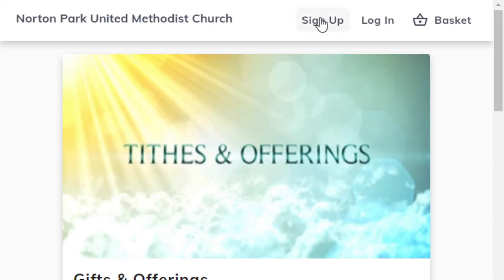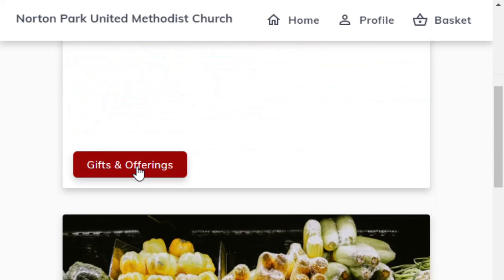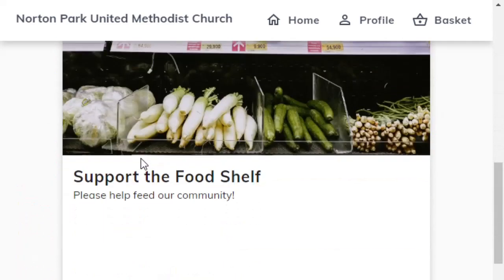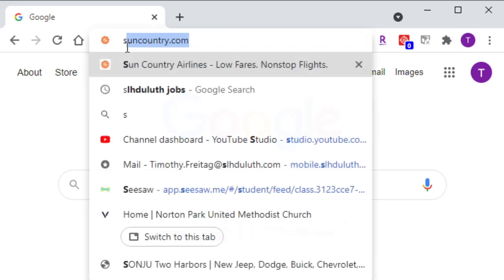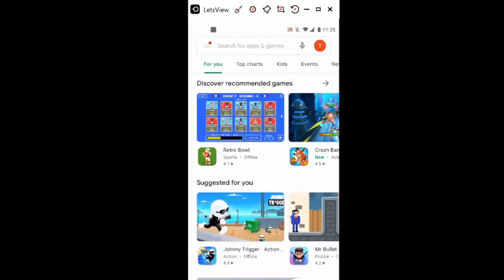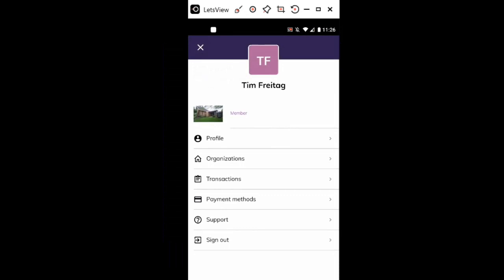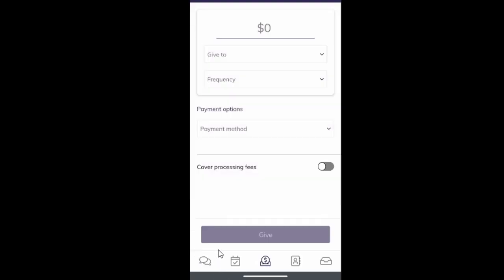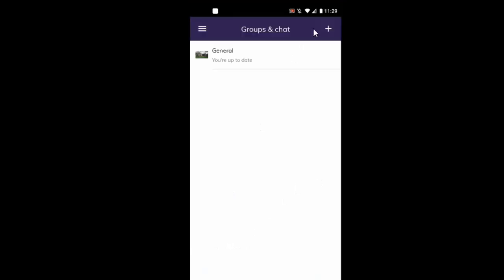Norton Park Vanco tutorial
Tired of writing checks? The Vanco Giving mobile app and website allows you to give electronically and keep up with the events at church. I will guide you through sign up and use of this new feature.

Vanco Mobile app:
Google play